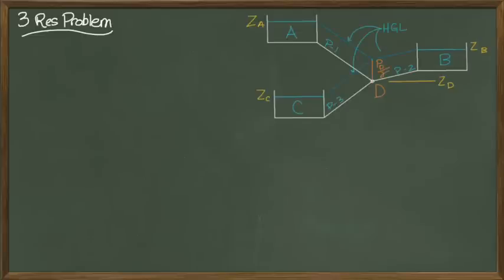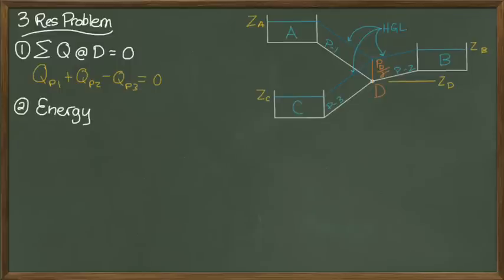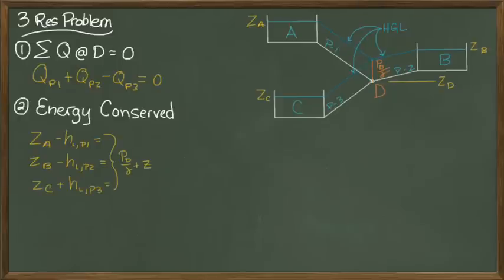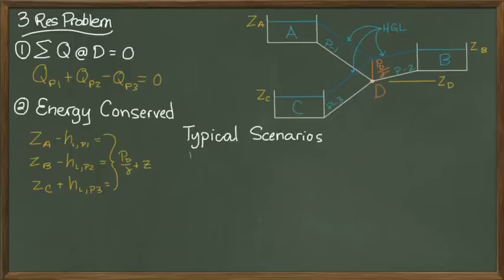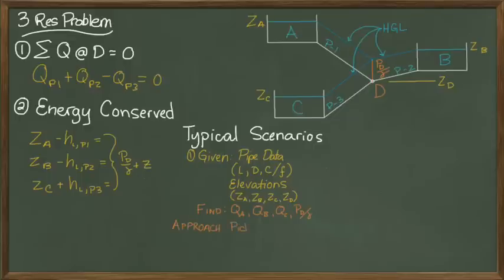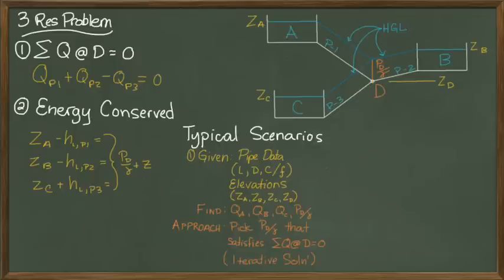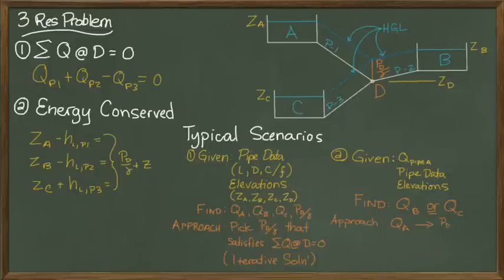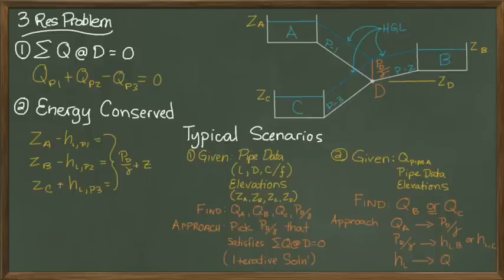Three Reservoir Problem